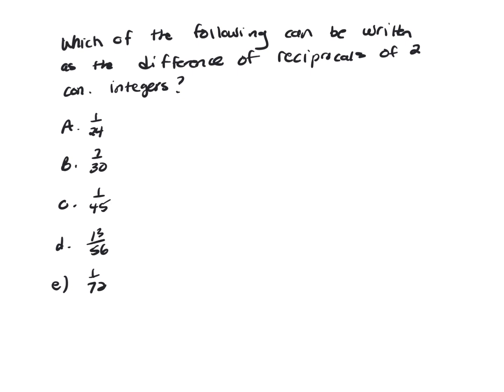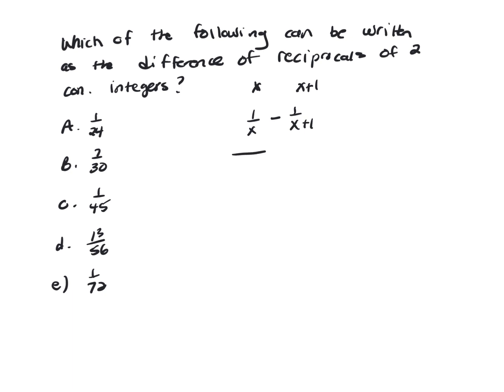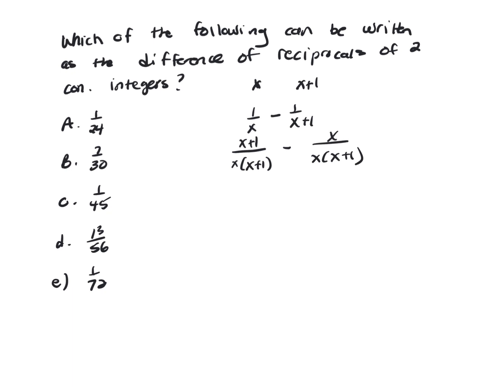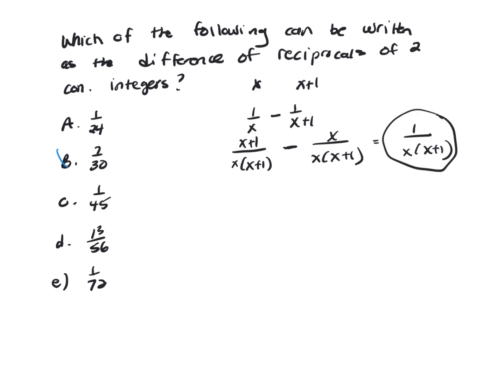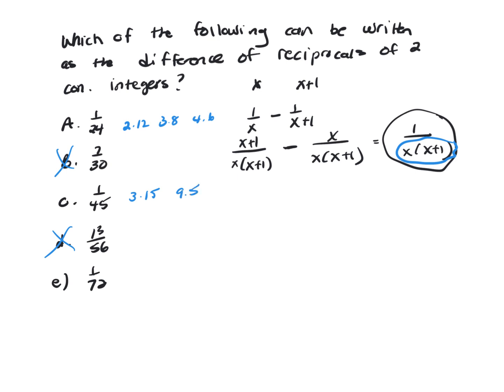EA Which of the following fractions